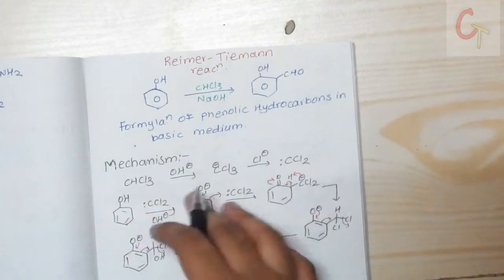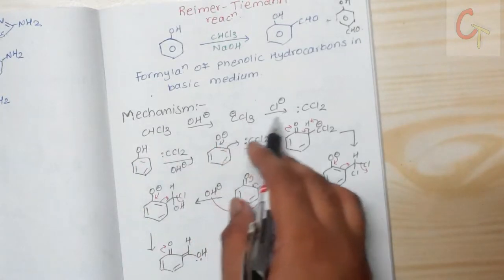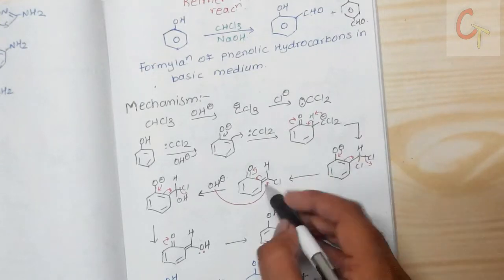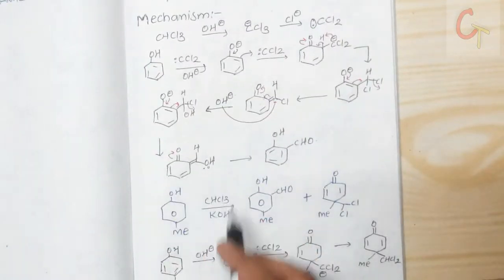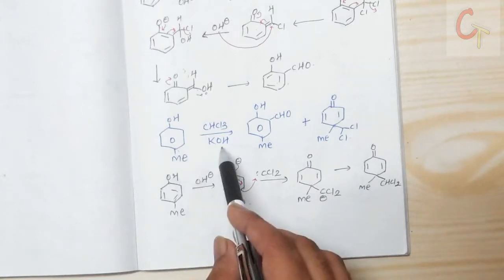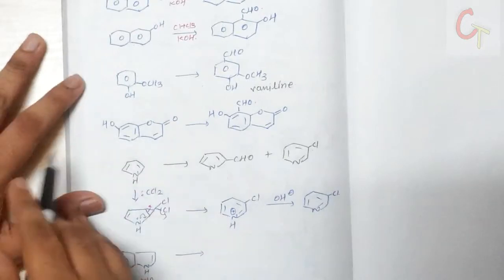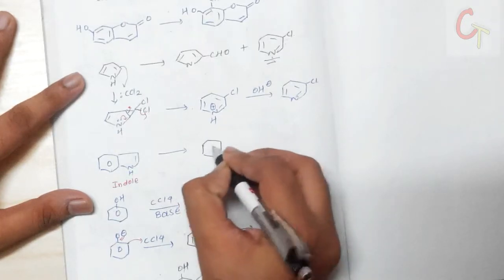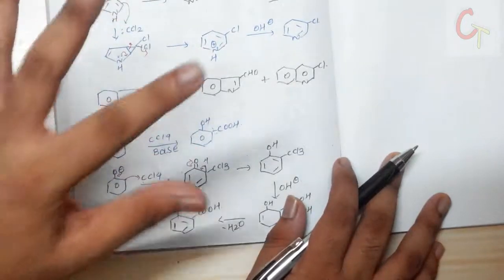Reimer Tiemann Reaction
formylation of phenolic hydrocarbons in presence of chloroform and basic medium